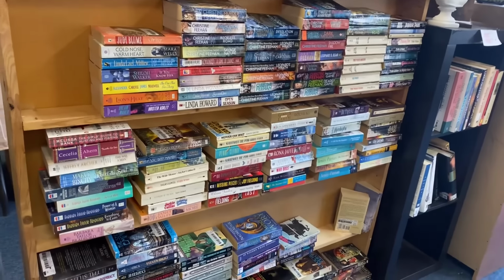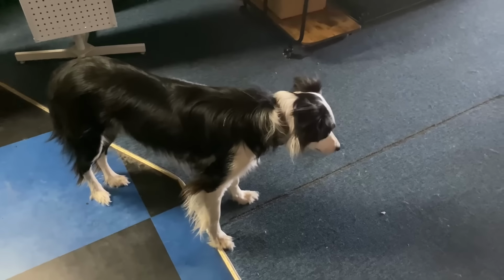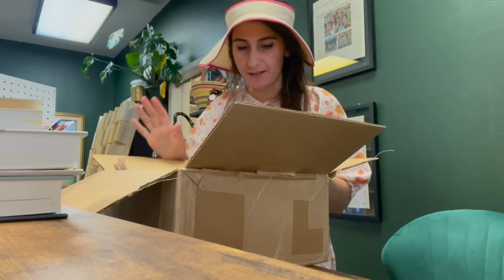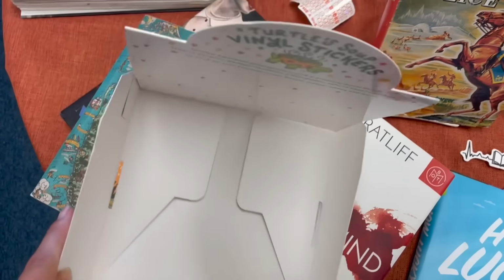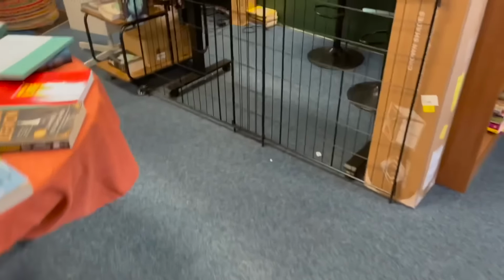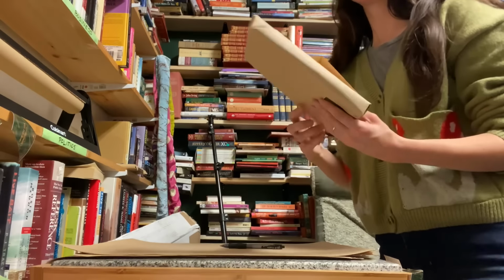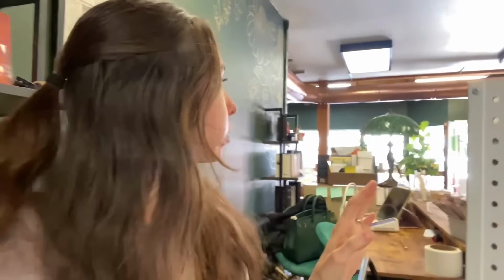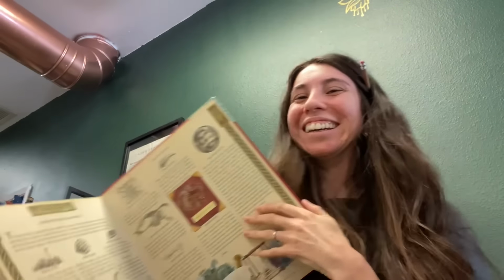Preparing to be Vendors at a Fantasy/Ren Faire, + Our New and Improved Blind Dates with a Book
Watch as we prep our new versions of Blind Dates with a Book for the Fantasy Faire in Mariposa, CA!
This was originally going to be a much longer video but my phone would not export the version that also included our time at the Faire, so that will be coming out this Saturday instead.

At the end, I chat about Dragonology. Gotta get in that fantasy headspace, you know? 🐉🧙🏼‍♀️🧝🏼‍♀️✨

We really do want to post weekly but have been having practically nonstop technical difficulties. To be transparent, we film on our phones and everything for YouTube gets edited on my iPhone 11, which overheats pretty much constantly, crashes, and won’t export files sometimes just because it doesn’t feel like it. Eventually I will ourchase a laptop for editing but this is what we’ve got for now!

Our Amazon Wishlist

🌞 FAQS:

(downtown, very close to the park, for anyone wanting to visit!)

Do you ship internationally?
- Unfortunately not; due to the heavy nature of books, it costs anywhere between $40-100 to ship one of our mystery boxes to anywhere outside of the US. If you really want to support us and are willing to pay that much in addition to the price of the product, just send us an email and we can work with you to ensure you get your books! But we also encourage you to find your own locally-owned bookstore and support them! ❤️